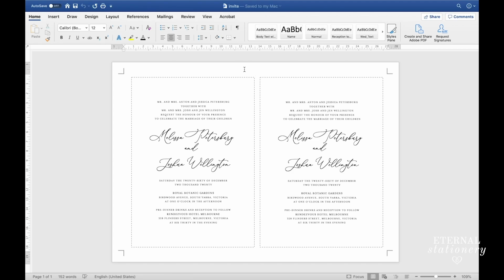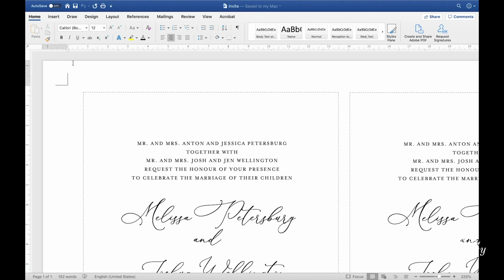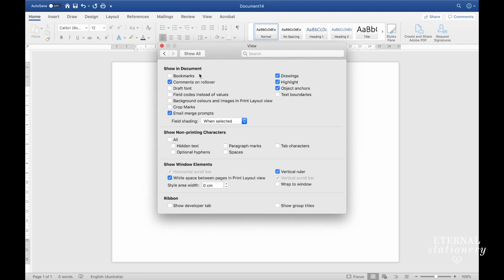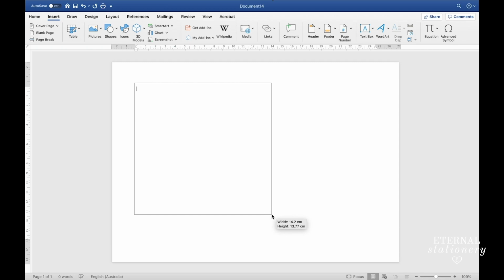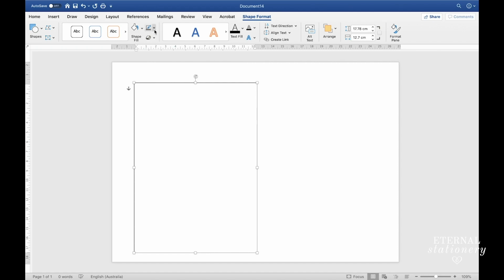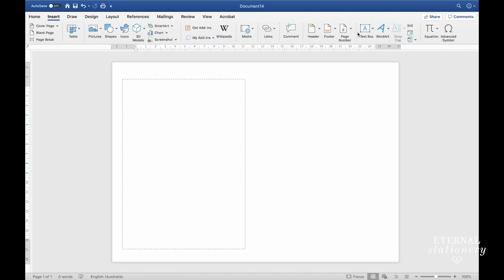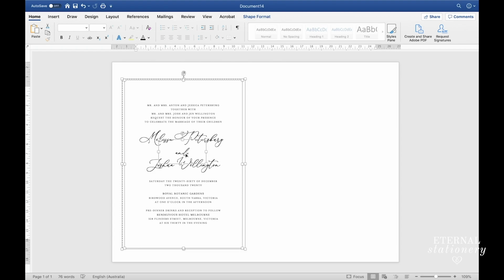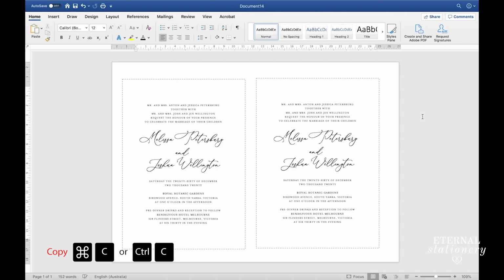How to add crop marks in Microsoft Word | 2 easy ways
In this video I will show you 2 easy ways to add crop marks / trim marks in Microsoft Word.

LINKS & INFO

This design is strictly © copyright by Eternal Stationery and cannot be altered, reproduced, mass-produced or re-sold for commercial use, financial gain, merchandising or advertising. Eternal Stationery allows the use of this design on any do-it-yourself project for your own personal event. All copyright remains the property of Eternal Stationery.